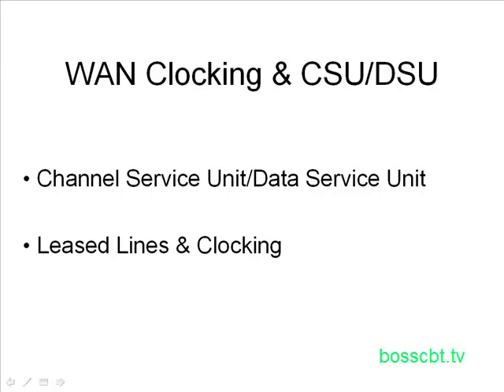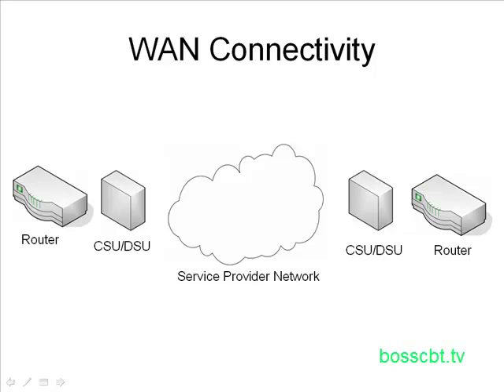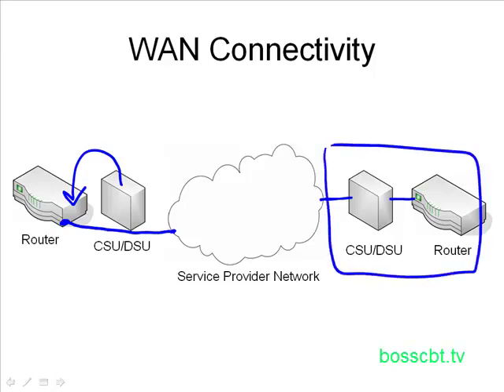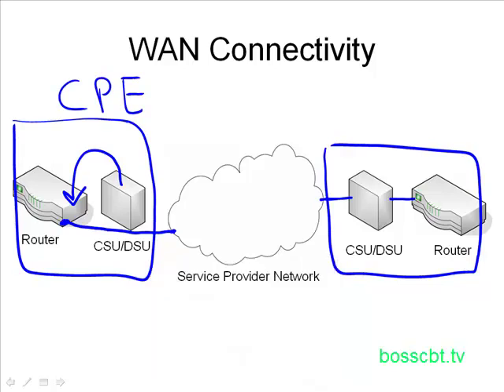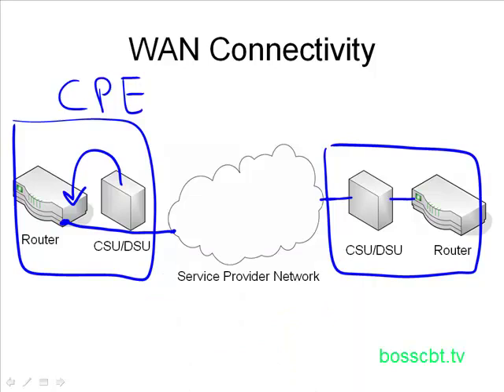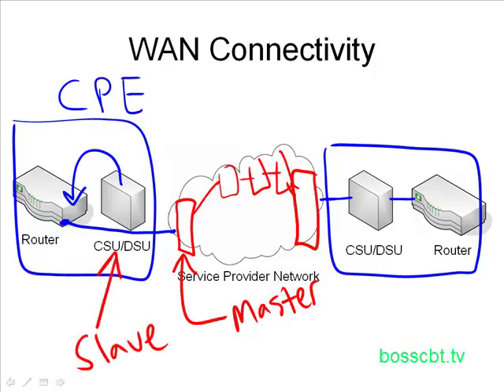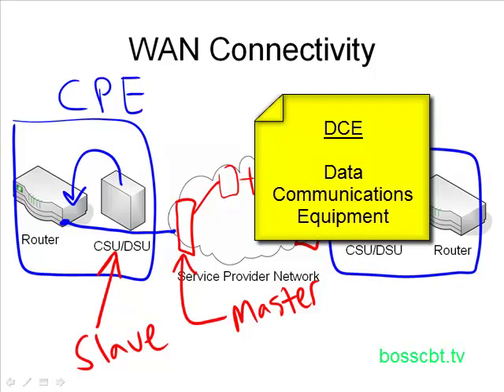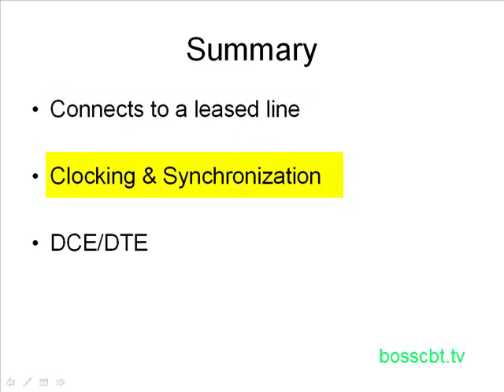2. WAN Clocking CSUDSU